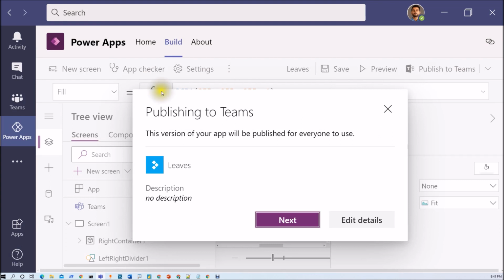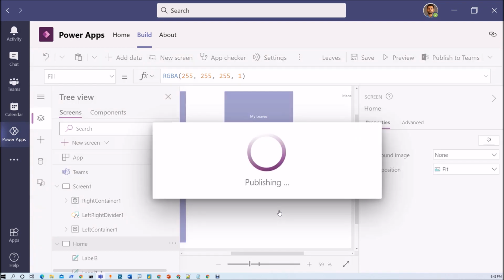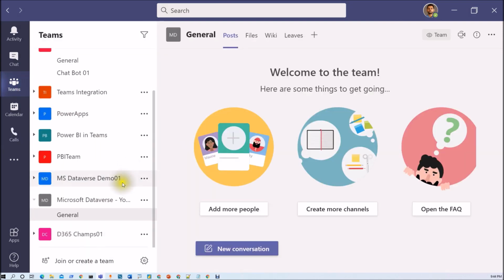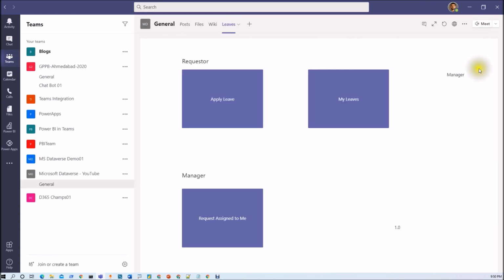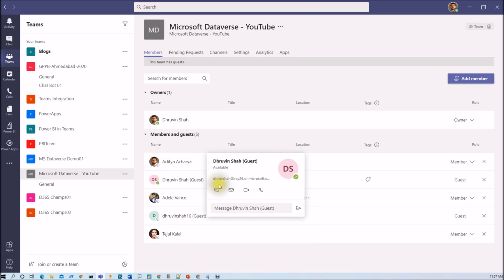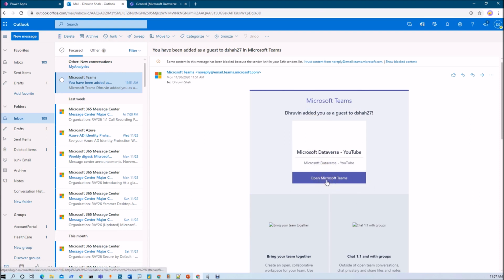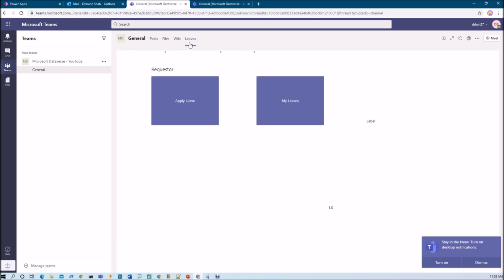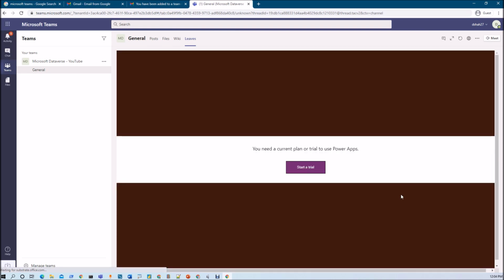Publish and Distribute Power Apps with Microsoft Dataverse for Teams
Once we developed our Power Apps in Teams, the next step is we need to Publish our Power Apps in Teams. Once our Power Apps is published, we need to distribute the Power Apps among internal and external users of Teams. During this session, we will learn how we can publish and distribute our Power Apps developed in Teams with Dataverse for Teams. I will explain each step in detail with this session. Also, when we publish our Power Apps within the team, the question arises, who can access our Power Apps? Does external or guest user will be able to access Power Apps created in Teams? How we can share Power Apps created within Teams? I’m going to answer all the questions in detail with this session. Here, we will add two types of external users to our Microsoft Teams, and then we will check if those external users are able to access the Power Apps or not.

Chapters: Publish Power Apps in Teams and distribute among external users
Chapters:
00:00 Introduction
00:31 Precap
00:57 Distribute App among Teams users
01:09 Publish Power Apps to Teams
01:52 Change Icon or Orientation
04:06 Access Management / Distribution of Power Apps in Teams
04:39 Who will access Power Apps in Teams?
05:04 Check Access Management with another User
05:52 External User Access for Power Apps in Microsoft Teams
07:44 Power Apps for Teams opened by External Users
08:52 External User with Gmail or Outlook account in Power Apps
09:46 Power Apps shared with non-business users
10:16 Important Notes for external users for Dataverse for Teams with Power Apps
10:57 Next Session
11:26 Subscribe